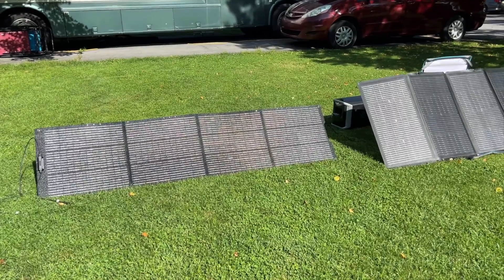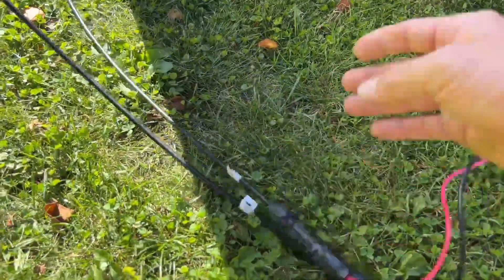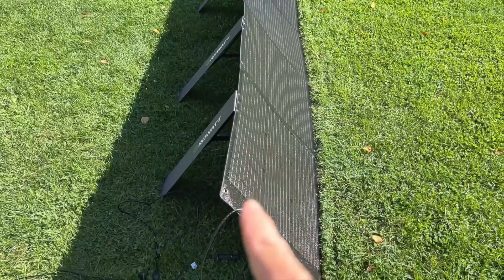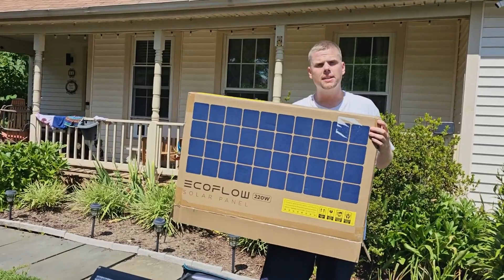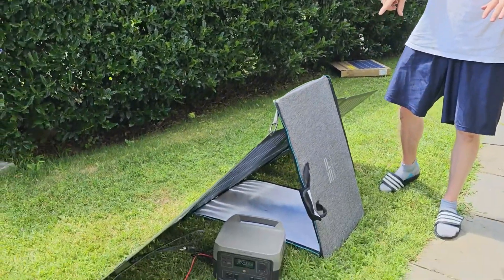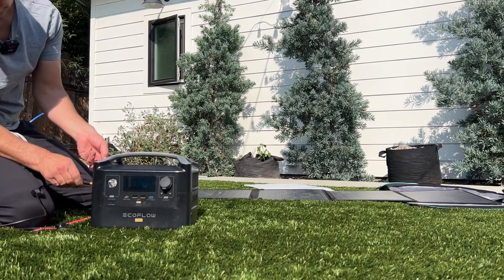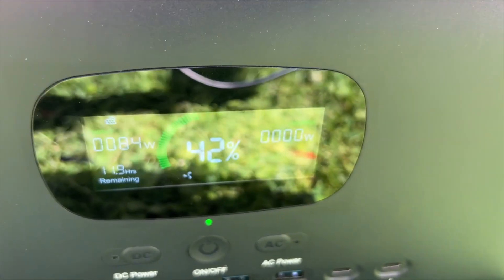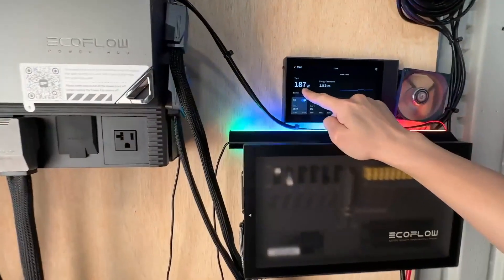EcoFlow 110W Folding Solar Panel Review: The Game-Changing Conversion Rate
Reviews, EcoFlow 110W folding solar panel, has an industry-leading conversion rate
Best Sellers in Outdoor Generators & Portable Power
Hello savvy shoppers!
Are you on the lookout for incredible deals and an unparalleled shopping experience? Wait no more, because we've got an exclusive opportunity for you with just one click away!

- Smart shopping
- Support us

🚀 Amazing Deals Await: Click the link below to uncover unbelievable deals. We commit to providing you with the best value and surprising extras with every purchase!

🌈 Immerse in Shopping Bliss: Amazon is not just a marketplace; it's an extraordinary experience. Join us in exploring a diverse and rich space where all your desires are met.

[🌐 Start your shopping adventure on Amazon now!]

Experience top-notch, convenient, and deal-packed shopping with us. Don't forget to click the link to dive in!